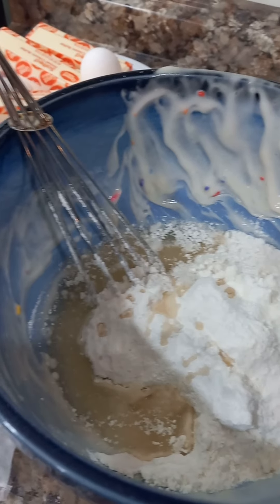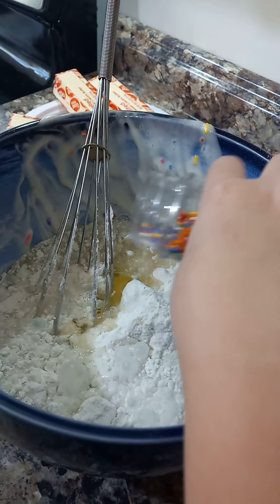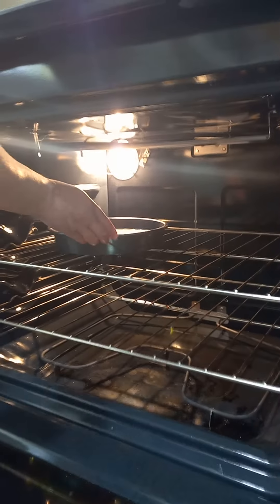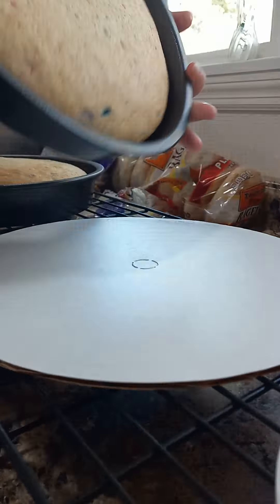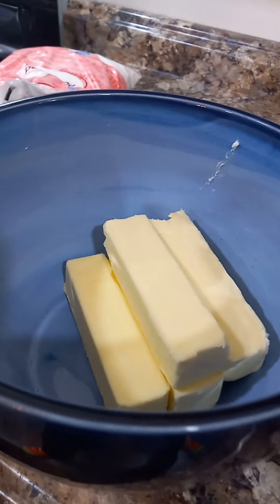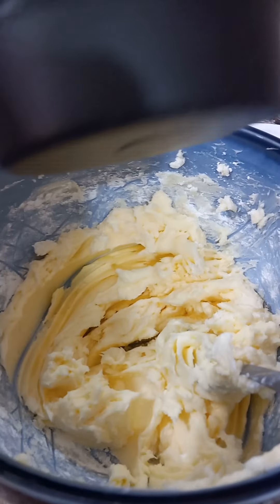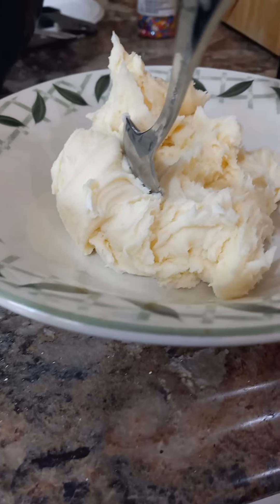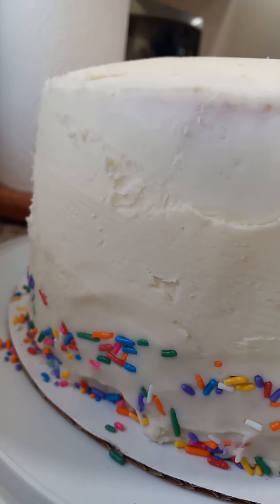Let's bake/decorate a cake!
baking and decorating a cake lol